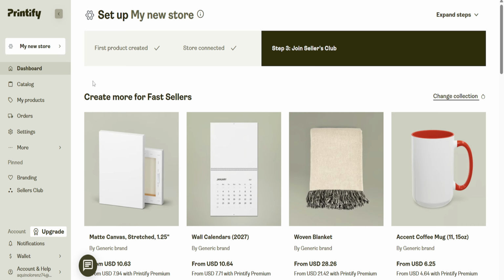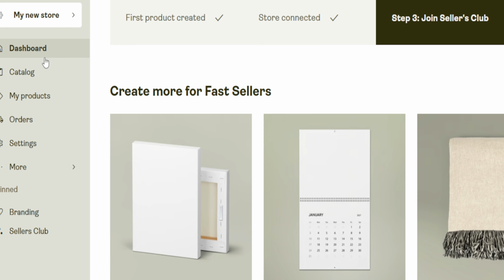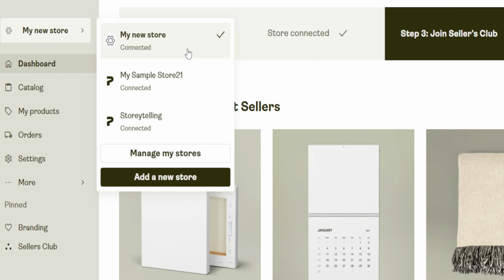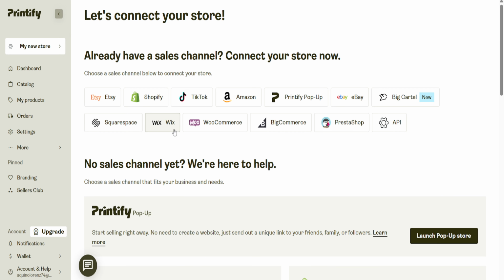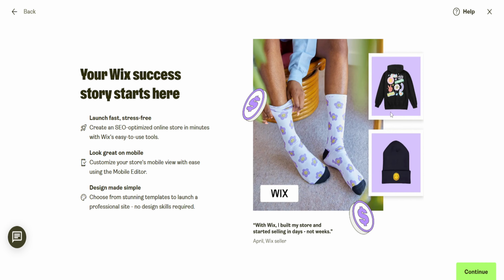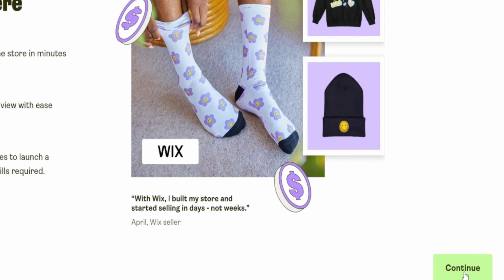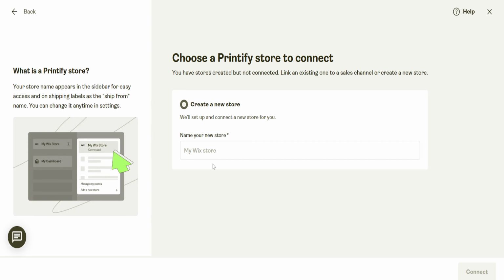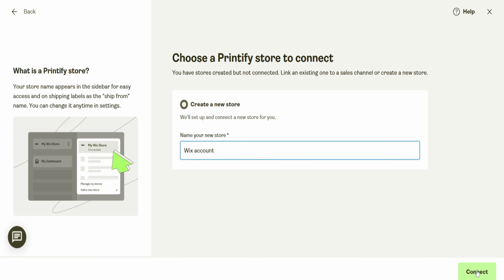How to Link Printify Store to Wix Website (2026) | Step-by-Step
Learn exactly how to link your Printify store to your Wix website using the most current method available. In this tutorial, you'll see how to connect your Printify account, sync your products, and make sure everything is set up correctly so your store runs without issues. Whether you're launching a new print-on-demand business or migrating an existing setup, this walkthrough covers every step in the right order. No outdated workarounds — this is the updated integration process that works right now. If you've been stuck trying to get Printify and Wix talking to each other, this video will get you unblocked fast. Follow along and drop a comment if you have questions.